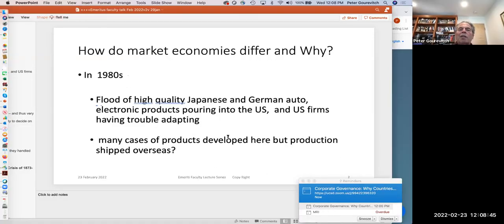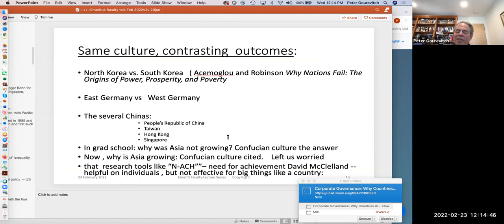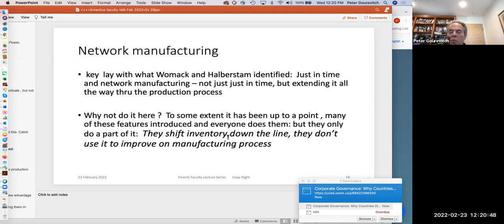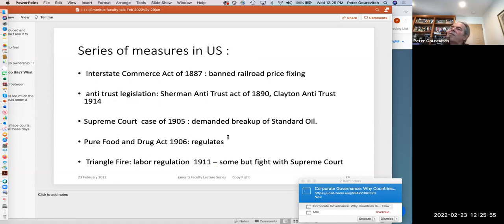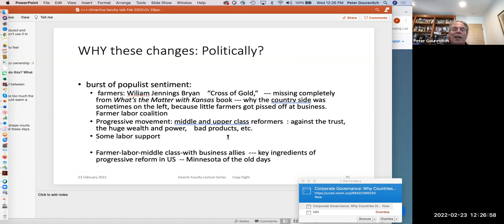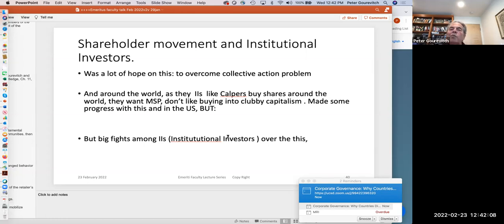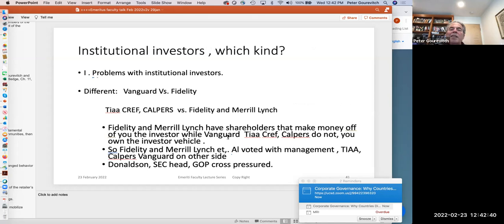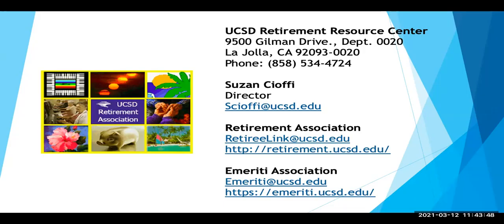Corporate Governance: Why Countries Differ So Much In How Their Economies Work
Corporate Governance: Why Countries Differ So Much In How Their Economies Work - Peter Gourevitch, Founding Dean, UCSD GPS